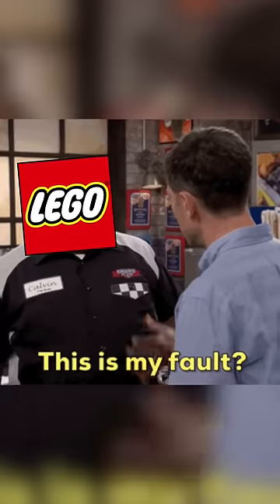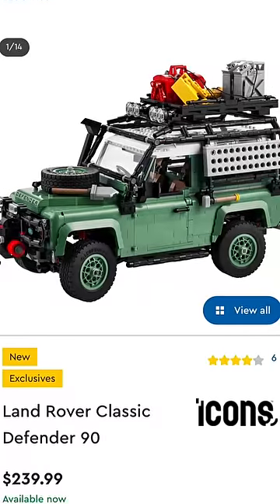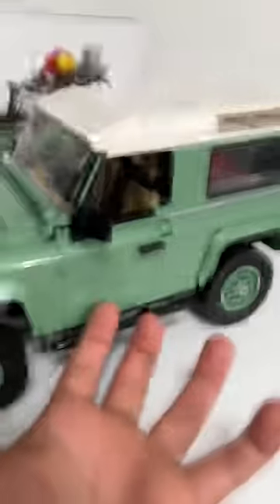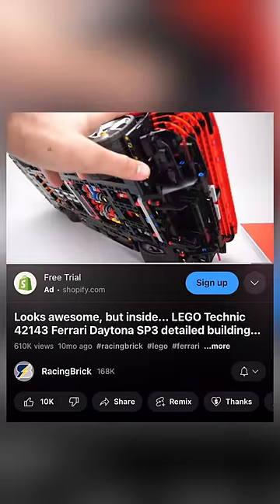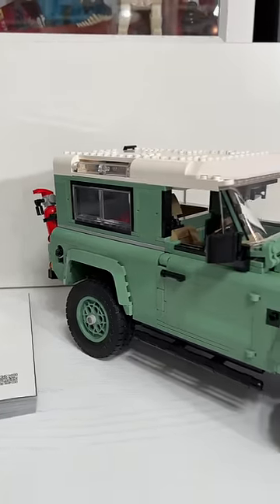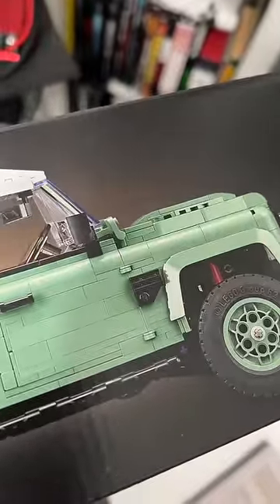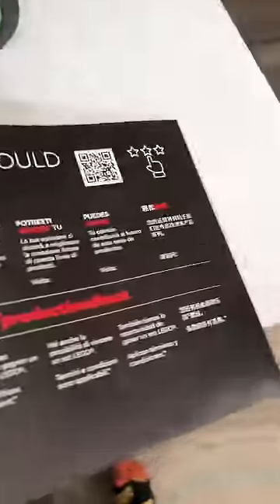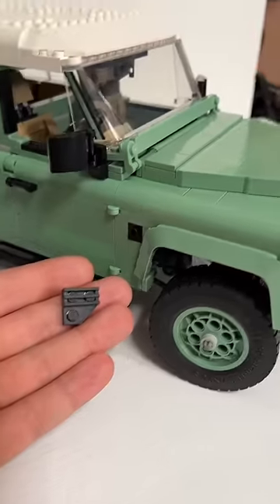More LEGO Quality Issues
The New LEGO Land Rover Defender has a couple noticeable errors.